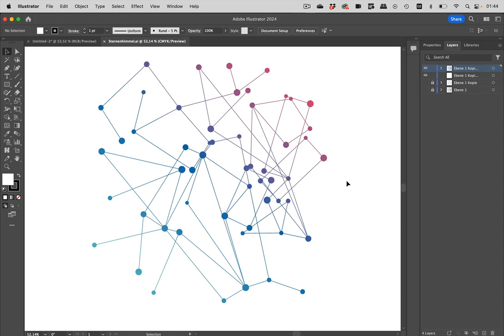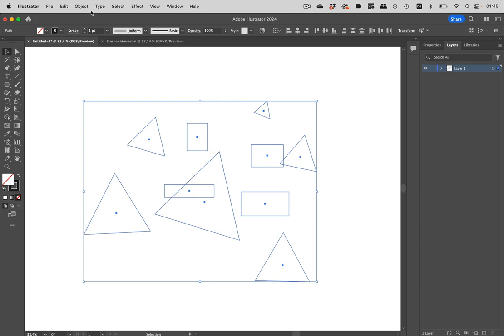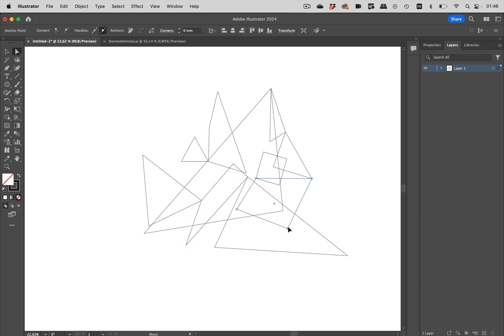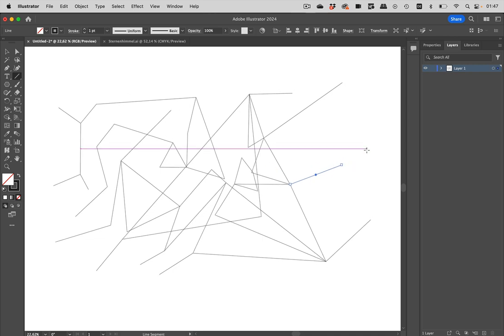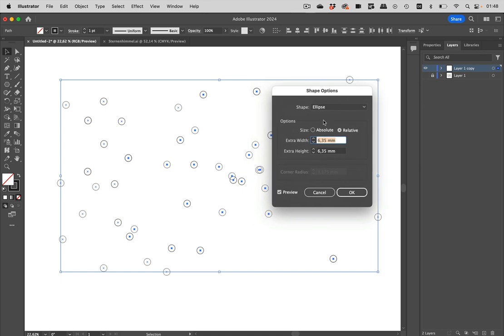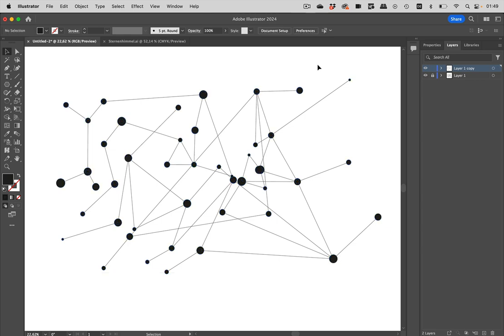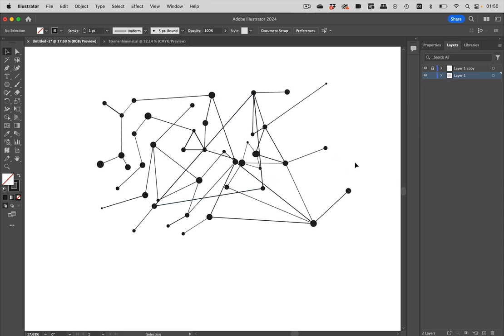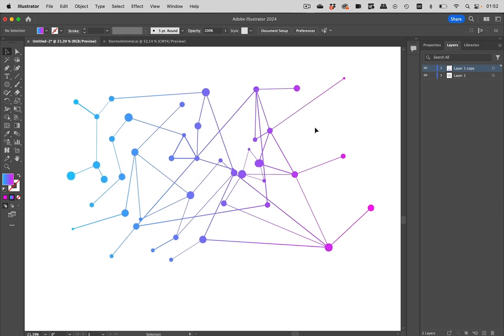How To Build A Random Polygonal Connected Points Design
This kind of design is everywhere (and very prominent on stock vector sites). It's pretty simple, you look at it and immediately know how to build it. But it also looks kind of tedious to create. But a lot of steps can be easily automated.